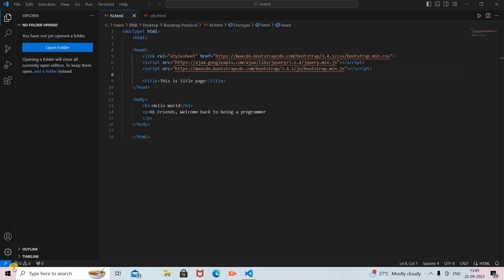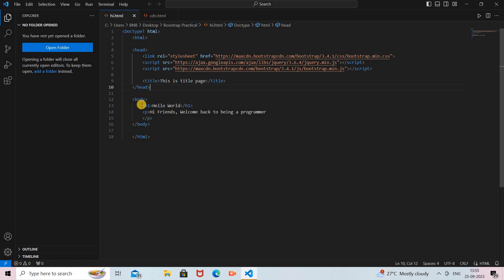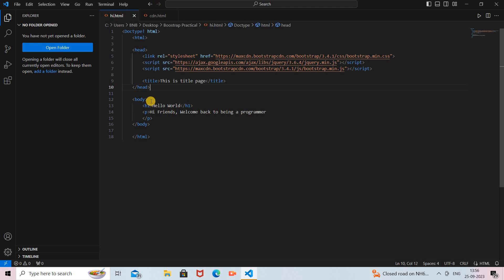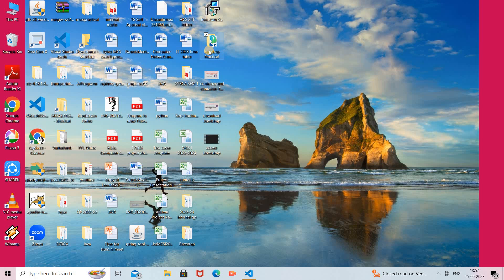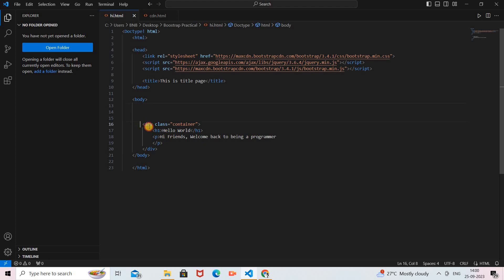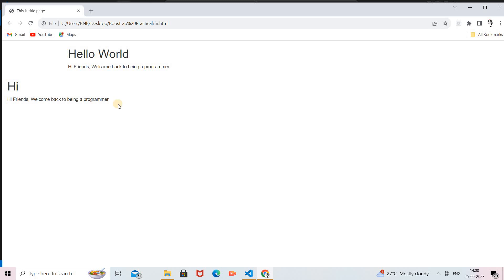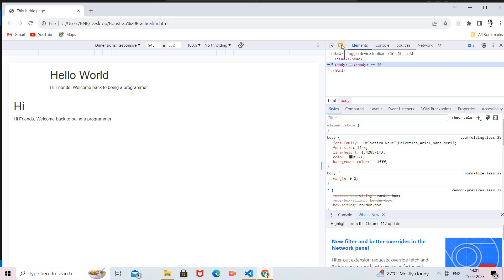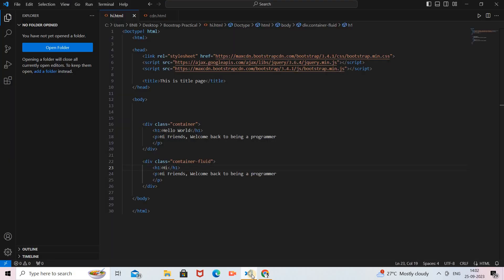Container And Container Fluid Classes In Bootstrap | Container And Container Fluid Layout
Hi friends , I hope this video is helpful for you.